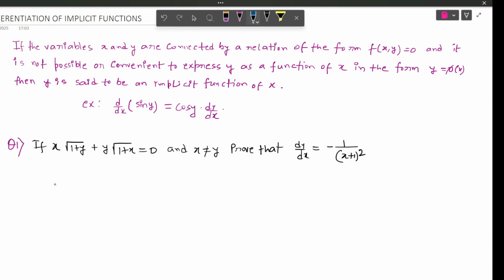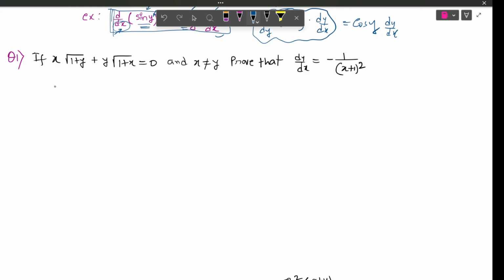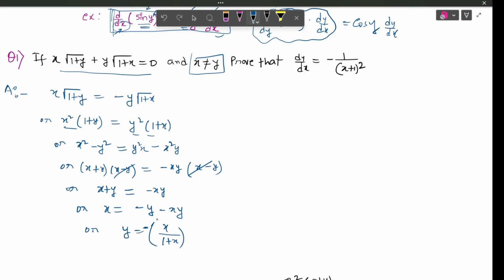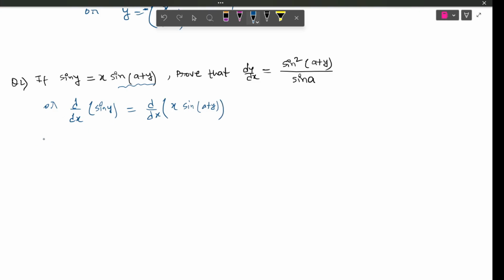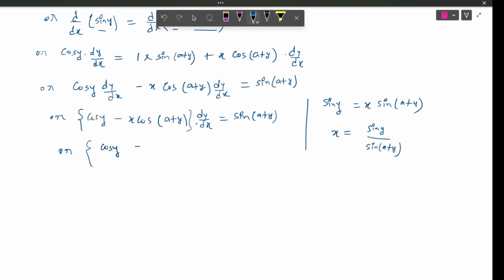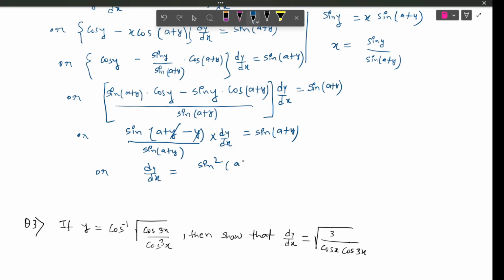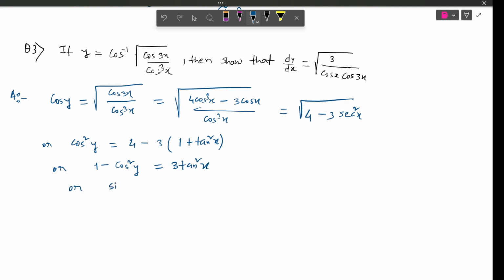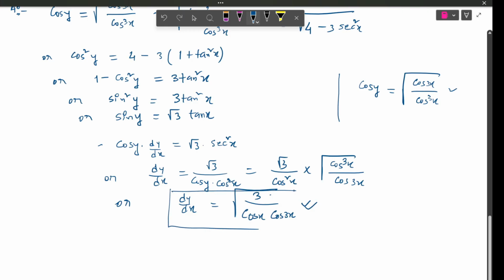DIFFERENTIATION OF IMPLICIT FUNCTION/ CBSE/ ISC/ CLASS 12/ MATHEMATICS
science & engineering